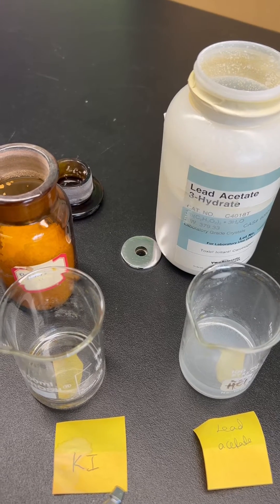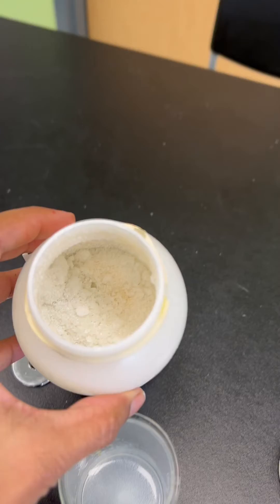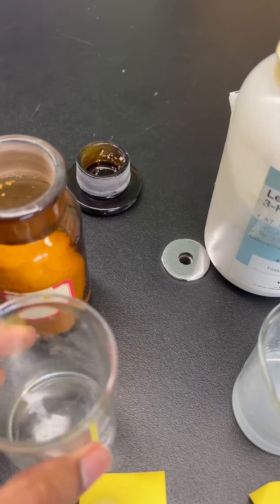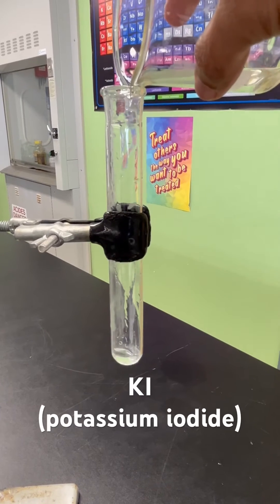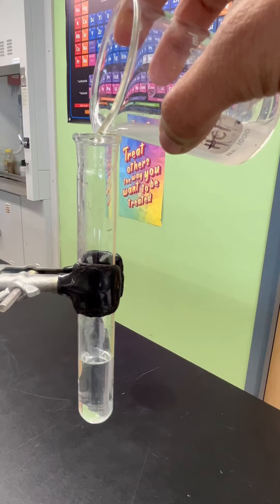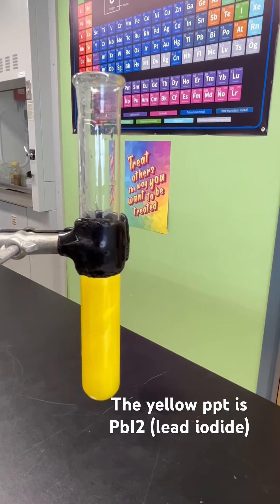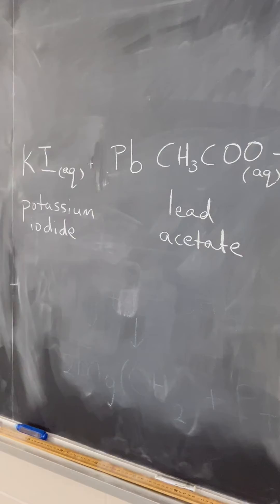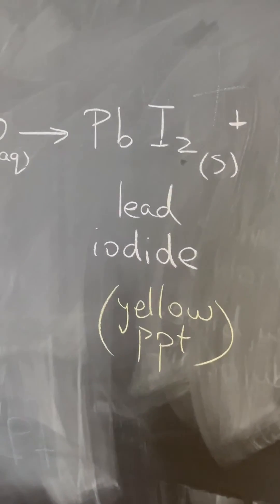Double Displacement Reaction using potassium iodide and lead acetate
A double displacement reaction